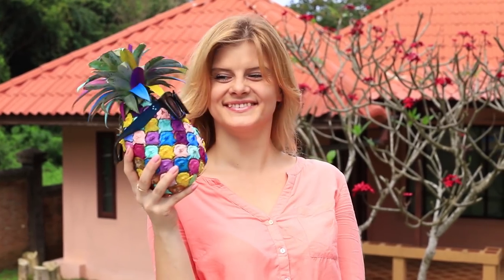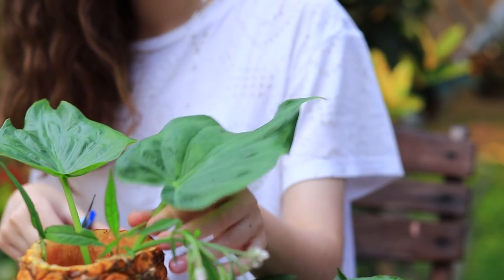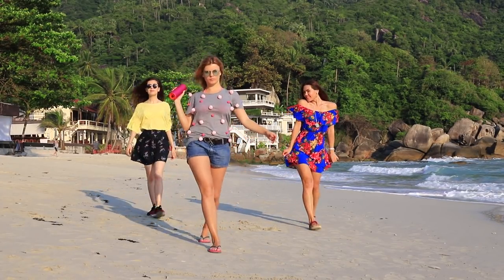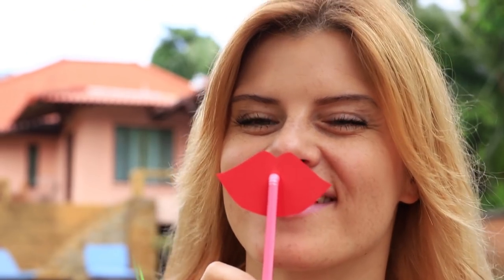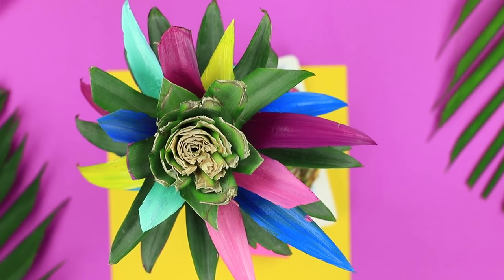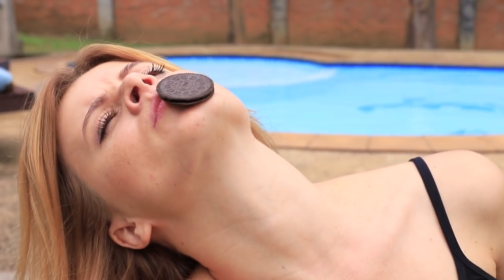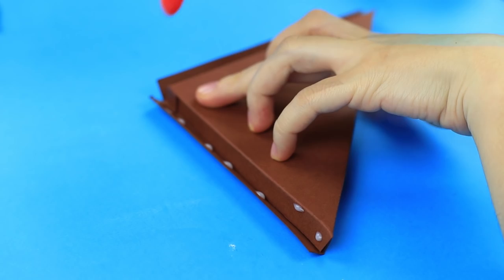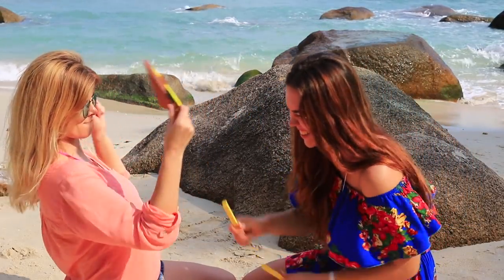11 Weird Things To Do When You Are Bored / Funny Pranks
There is no time to be bored! Today we've prepared for you excellent and simple ideas for fun! With these funny ideas will cheer you up!

Supplies and Tools:
• Pineapple
• Acrylic paints
• Brush
• Pillow
• Towels
• Sunglasses
• Knife
• Plates
• Drinking straws
• Cool drink
• Spoon
• Color paper
• Plastic cup
• Marker
• Glue
• Pencil
• Hot glue gun
• Scissors
• Hole punch
• Thin adhesive tape
• Plastic stars
• Sponge
• Oreo cookies
• M&M’s
• Ruler
• T-shirts
• Pompoms
• Phone case
• Phone
• Color foam plastic balls

Question of the Day: which ideas did you like the most?